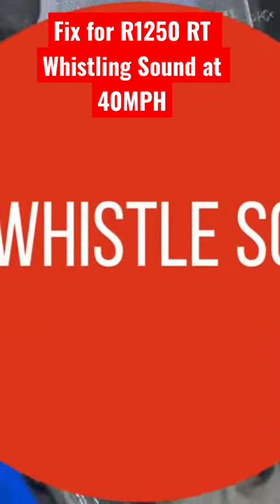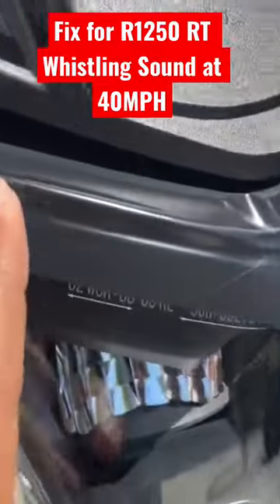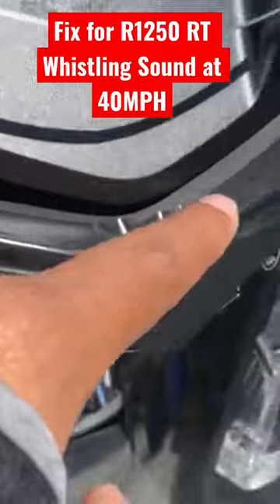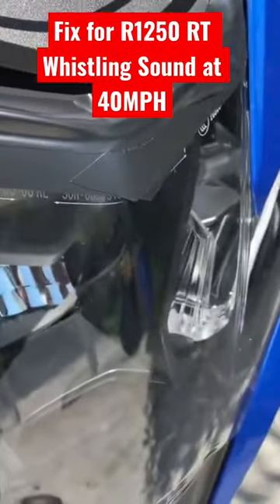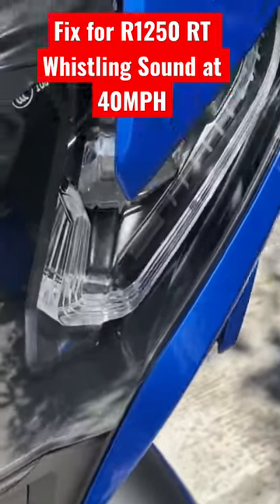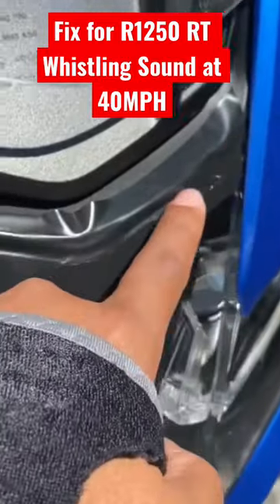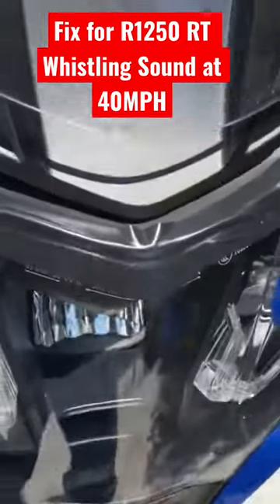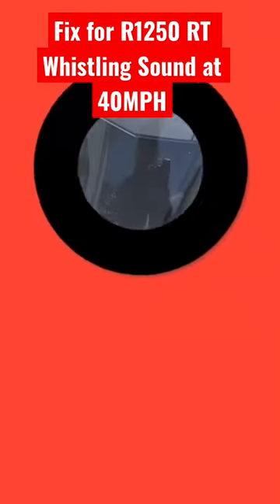Fix for whistle sound issue on new R1250 RT